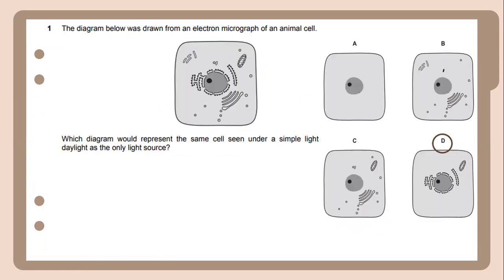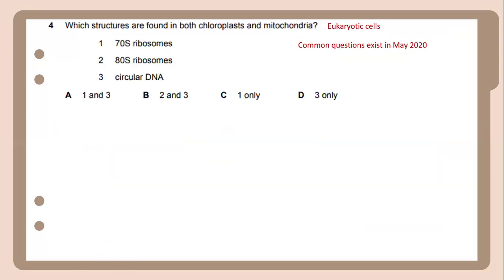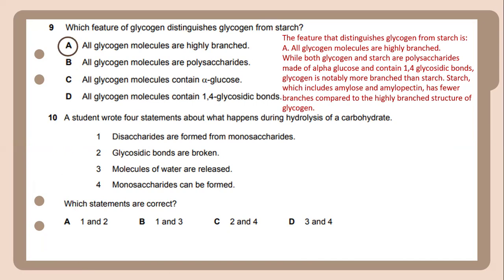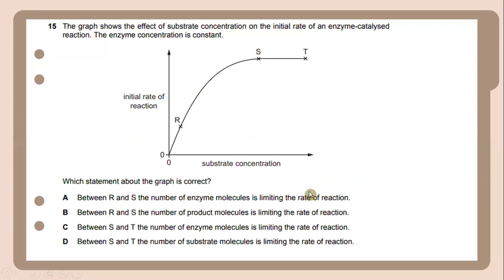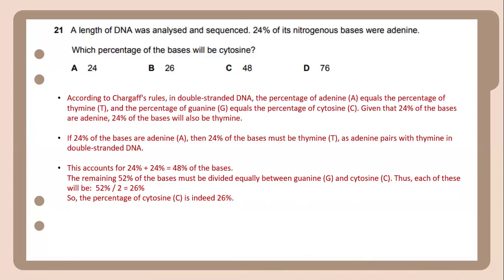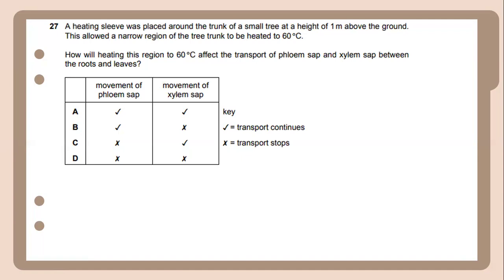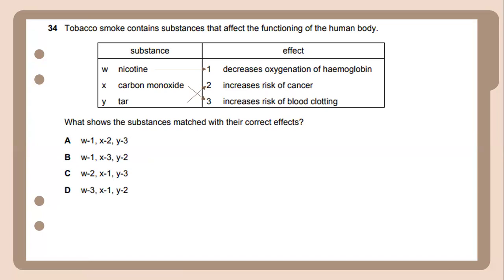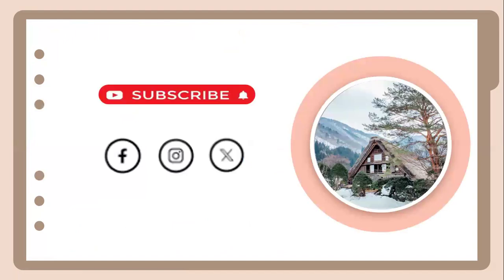AS & A Level Examination Questions Biology Mac 2019